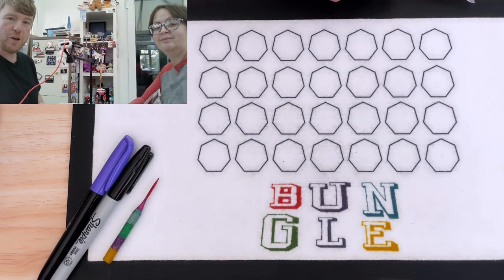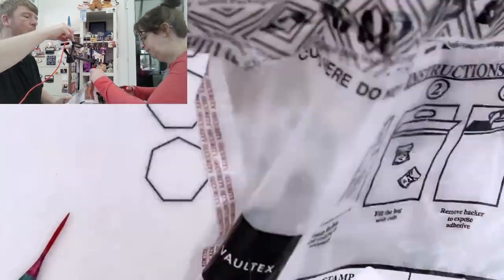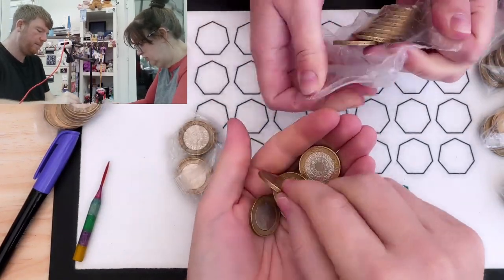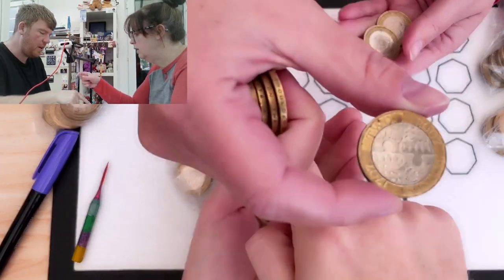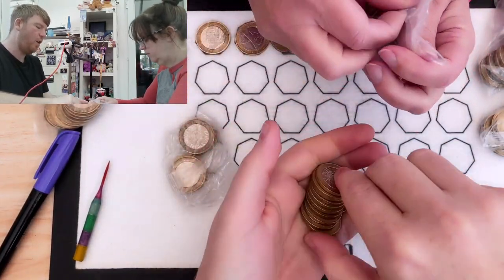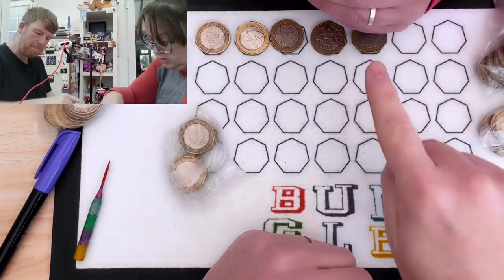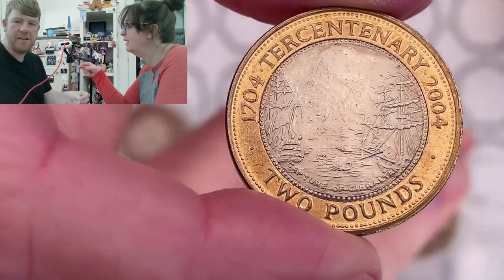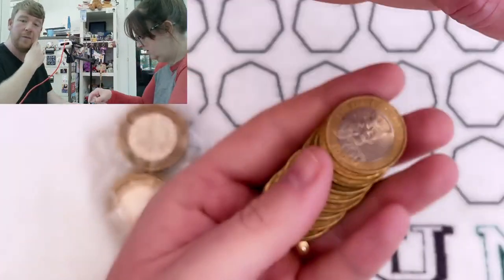£2 Coin Hunting is Back with a Bang!